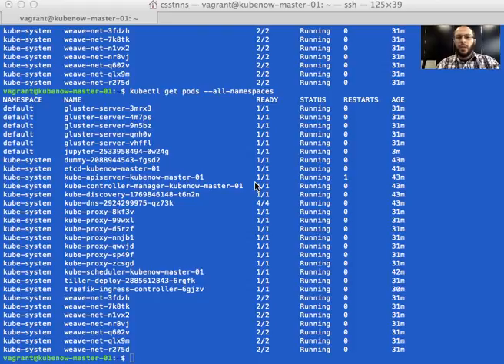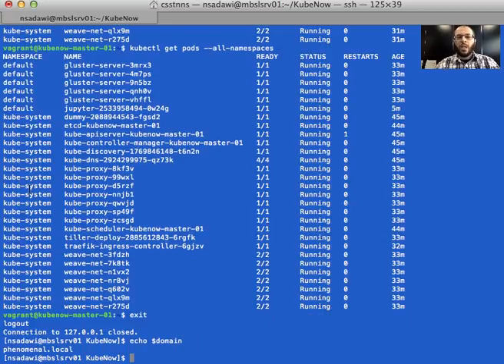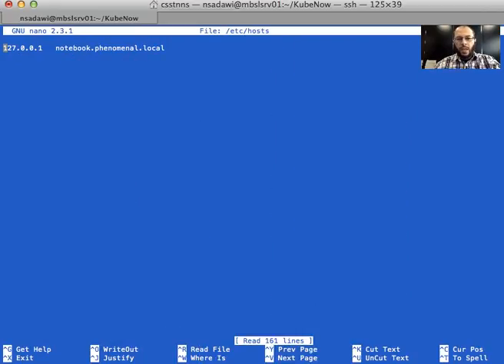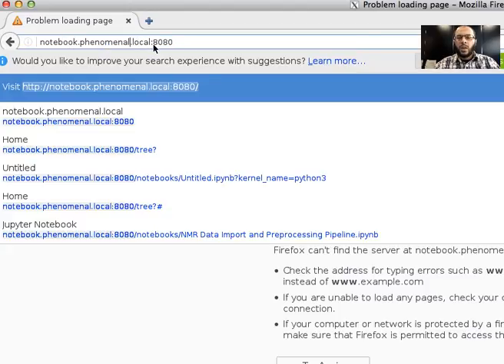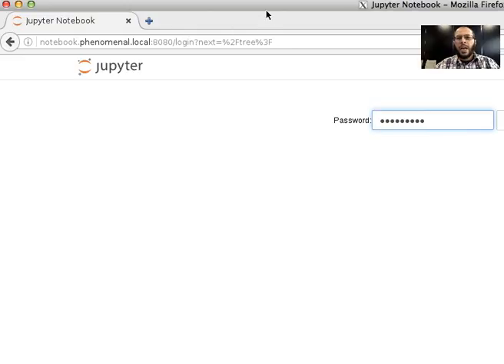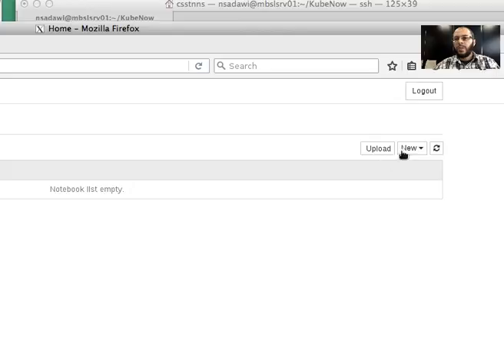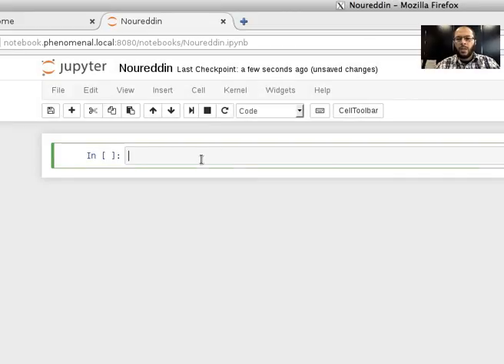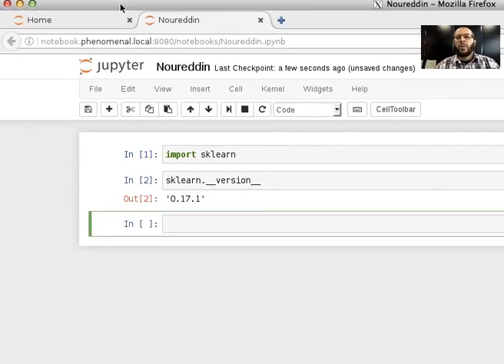KubeNow Tutorial 5/7: Test Jupyter